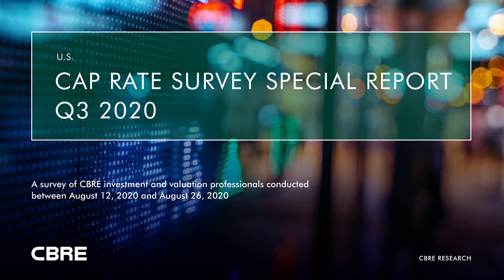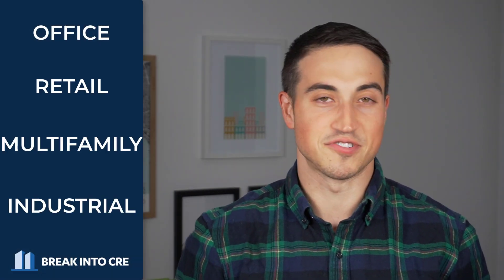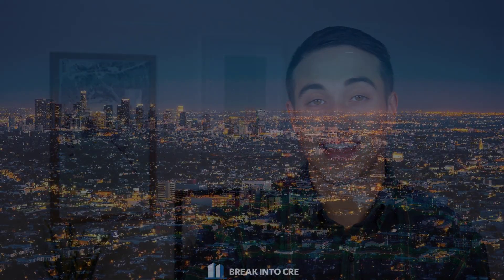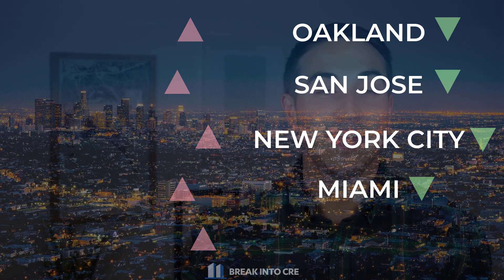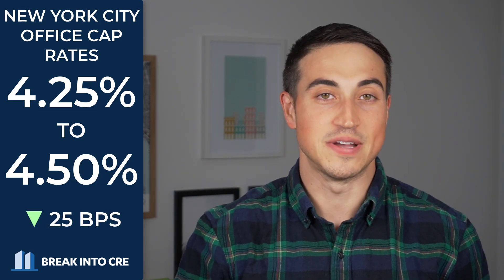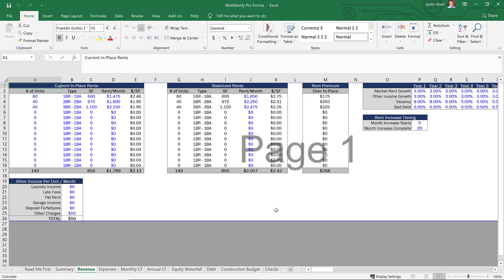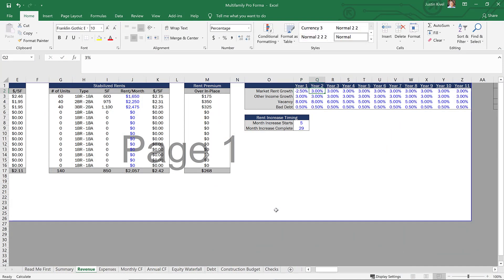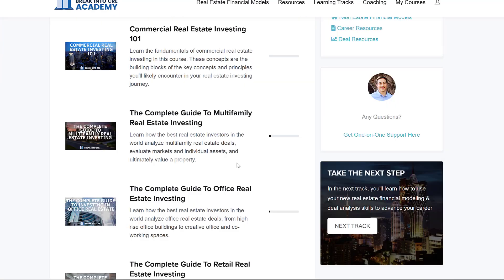Cap Rates are Still Dropping in Some Markets - Here's Why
Cap Rates are Still Dropping in Some Markets - Here's Why // The basic formula to calculate cap rates for recent property sales is:

Cap Rate = Projected NOI / Acquisition Price

And if we play around with the algebra a little bit, we can also see that we can back-solve to an acquisition price using this formula by calculating the following:

Acquisition Price = Projected NOI / Cap Rate

This means that as cap rates rise in relation to NOI values, property values fall, and when cap rates fall in relation to NOI values, property values rise.

Investors don't like uncertainty, and with so much of that in the real estate markets this year, conventional wisdom would lead us to believe that cap rates would be higher across the board, leading to lower property values throughout the US as a result.

But earlier this month, CBRE released their Q3 2020 Cap Rate Survey, which painted a slightly different picture than what conventional wisdom might be telling us.

In fact, certain markets and product types actually saw cap rate decreases since the second half of 2019, meaning property values have actually gone up in relation to NOI for some properties, despite all the chaos of the first three quarters of 2020.

So in this week's video, what we’re going to do is break down what’s going on with cap rates right now according to CBRE data, where they might go in the future, and the why behind these data points that might not be so obvious at first glance.

If you’re looking to make a real estate investment by the end of the year, or you just want to be able to answer the question, “Where do you think prices are headed?” for an upcoming CRE interview, you'll want to check out this week's video:

Enroll in the free Break Into CRE Real Estate Financial Modeling Crash Course